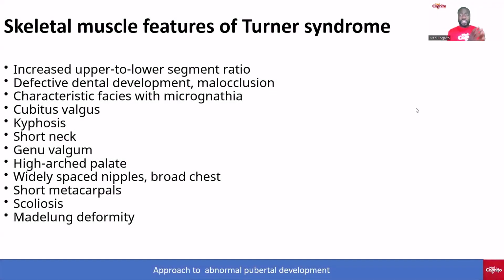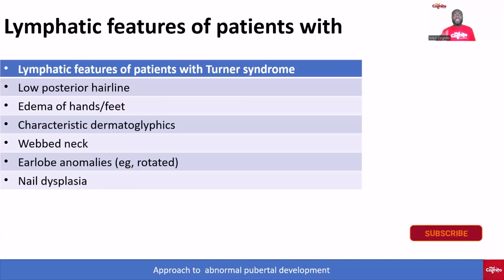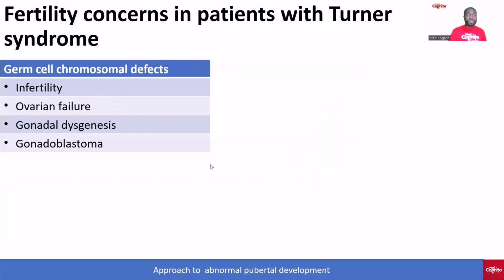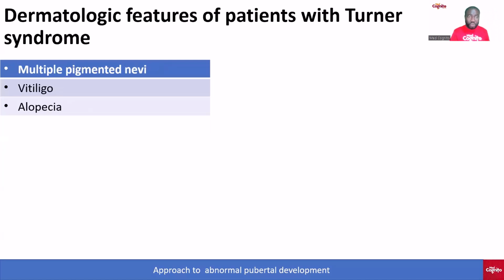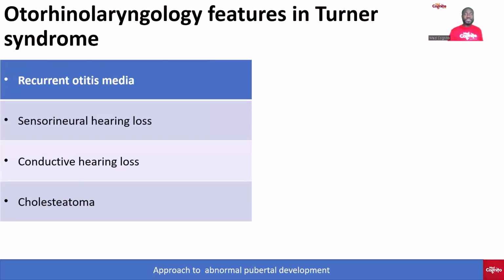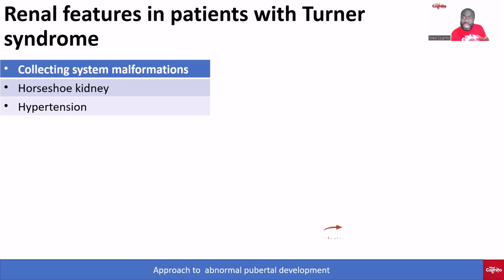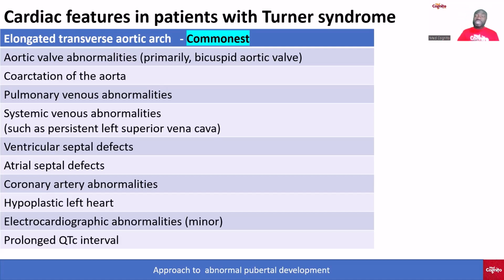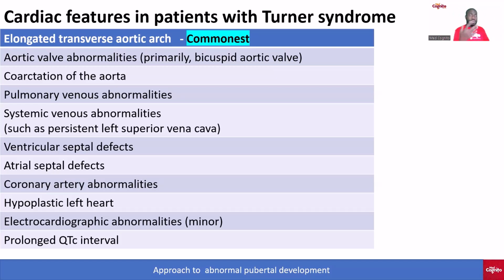Relationship Between Turner Syndrome And Various Organ Systems - MCCQE1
Learn about the relationship between Turner Syndrome and different organ systems in this MCCQE1 review video. Get the essential information you need to ace your exams!